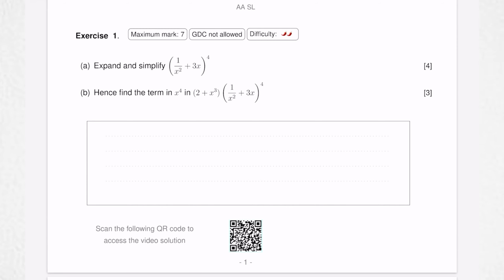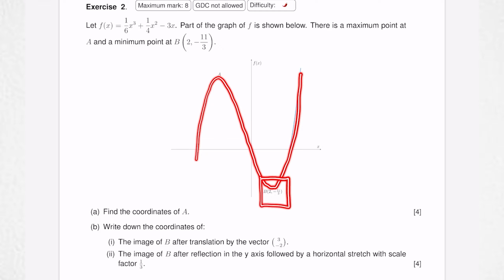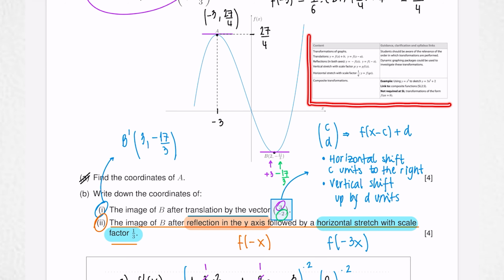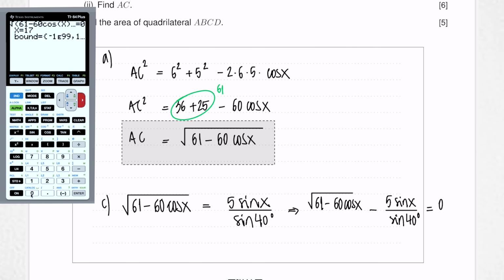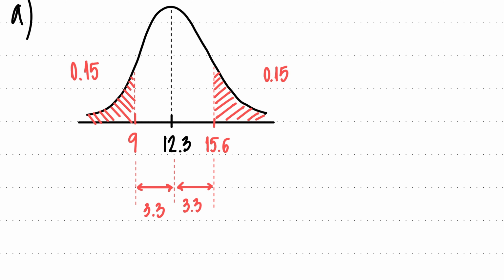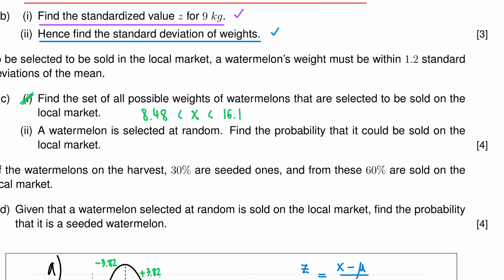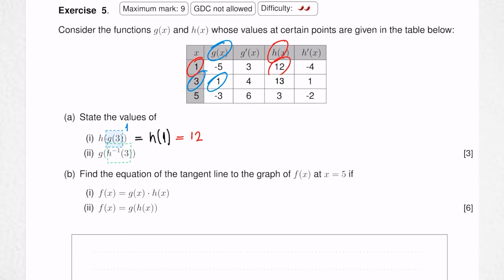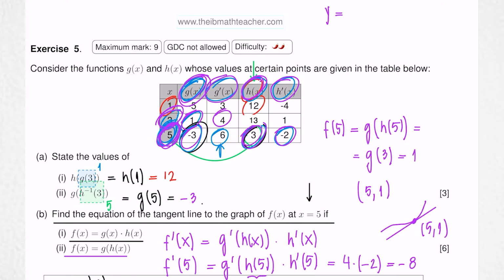Week #5 - AA SL - Ace Your IB Math Exams in 10 Weeks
Timestamps for each exercise:
Exercise 1 - 01:15
Exercise 2 - 04:14
Exercise 3 - 09:06
Exercise 4 - 13:23
Exercise 5 - 20:52

• 10 weeks of structured exam preparation